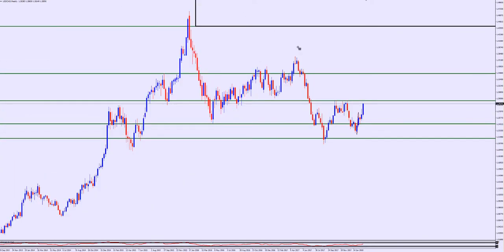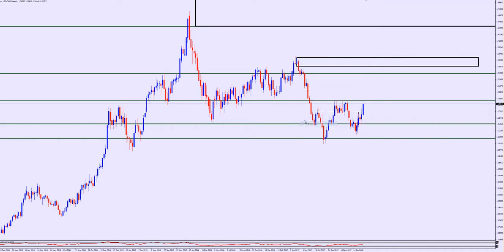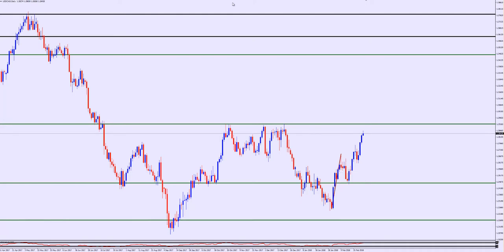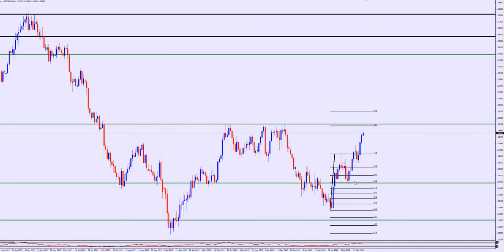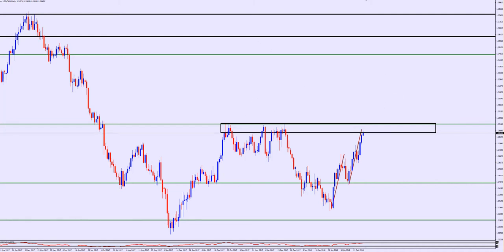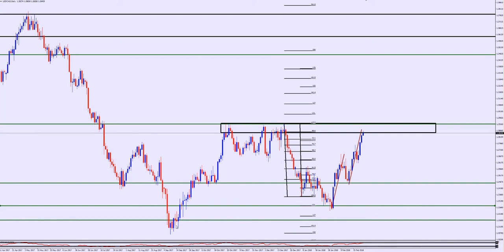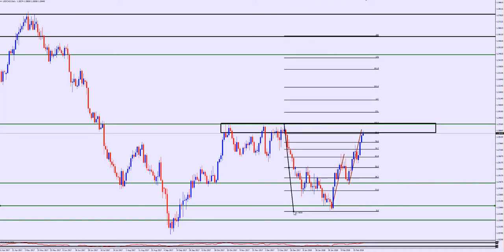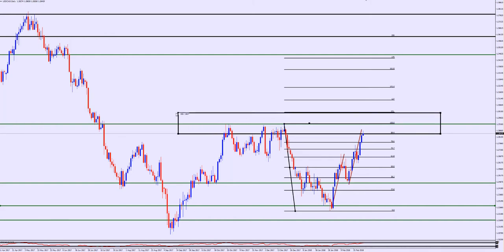Price development on the UsdCad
Price is developing nicely on the Usd/Cad currency pair. This development creates the potential to make bank. Stay patient and disciplined.